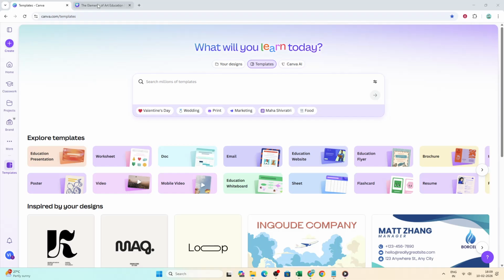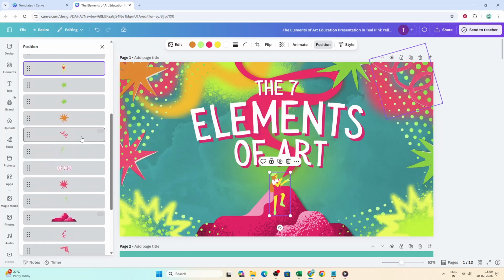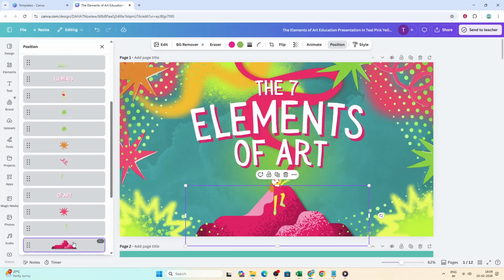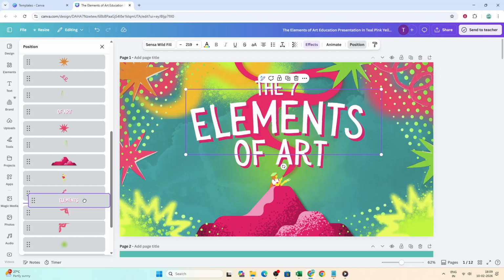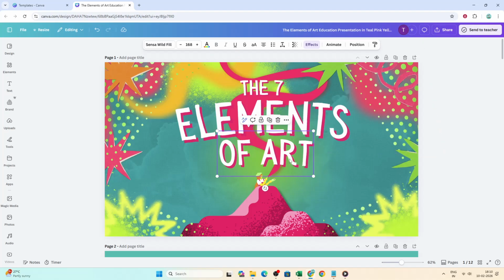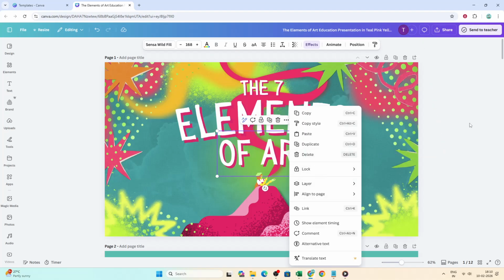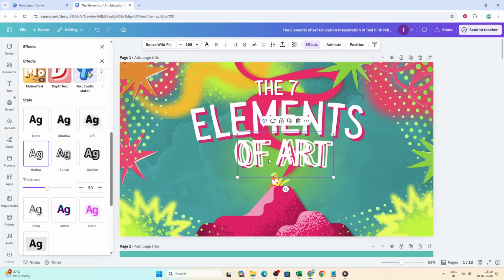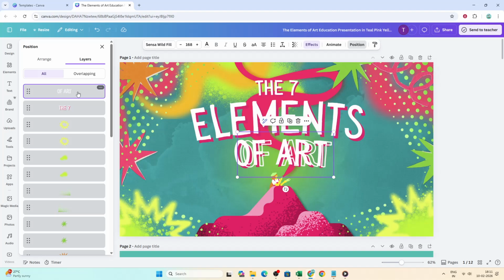How To Adjust Layers In Canva (Create Multi Layer Effect) (Step By Step)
Master the Canva layer tool to create a stunning multi layer effect in your next graphic design project. This Canva tutorial for beginners and pros covers everything you need to know about adjusting layers and element positioning.